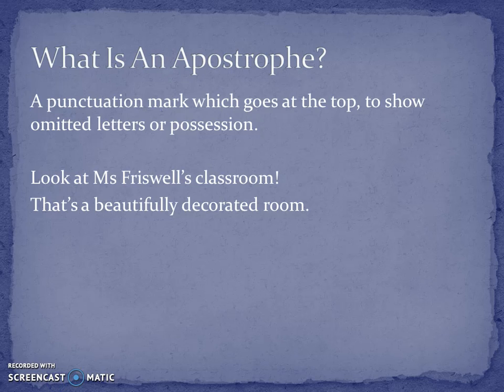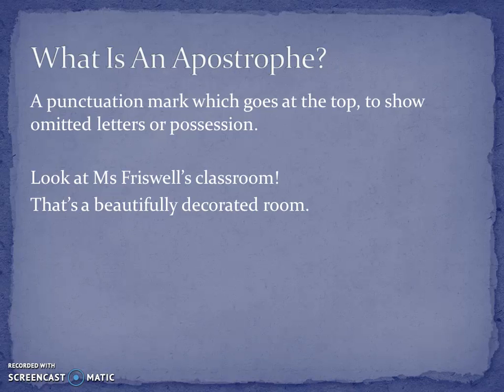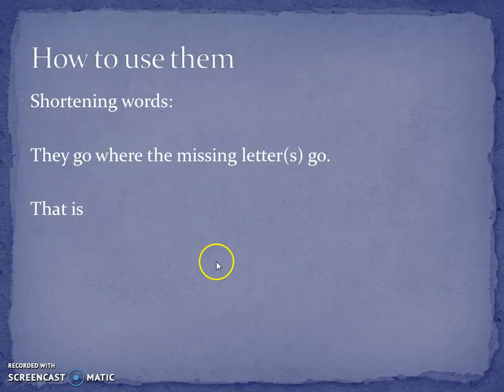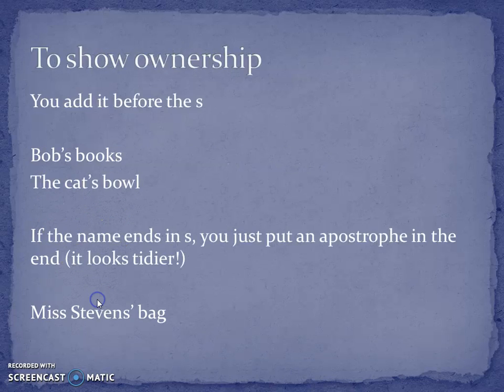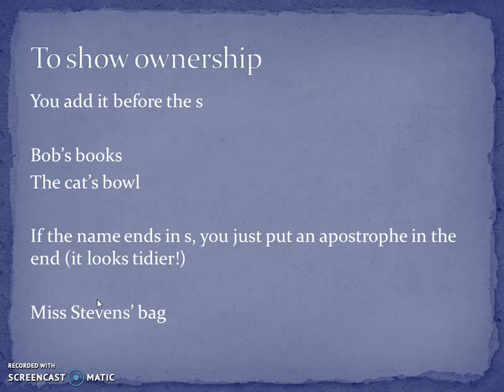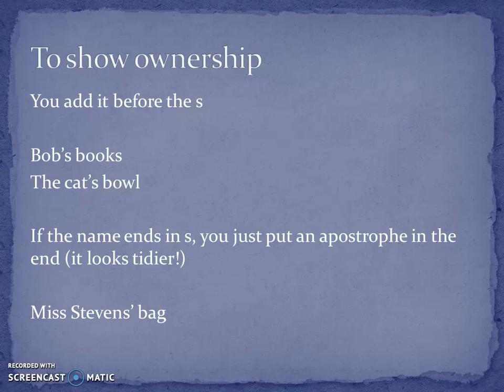Grammar & Clarity: Apostrophes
What are Apostrophes and how can we use them?